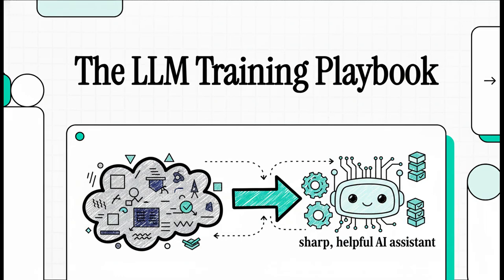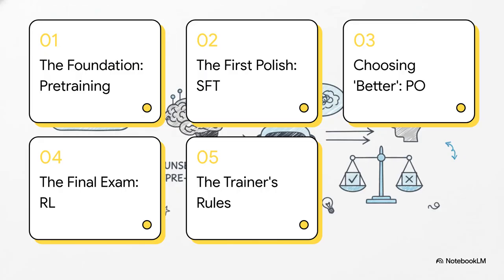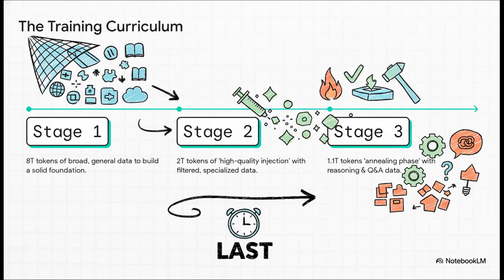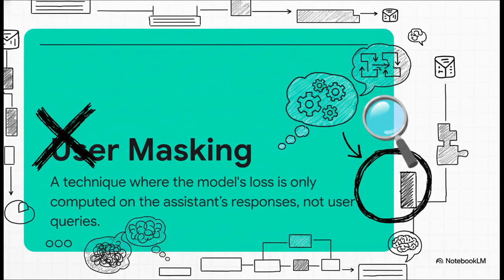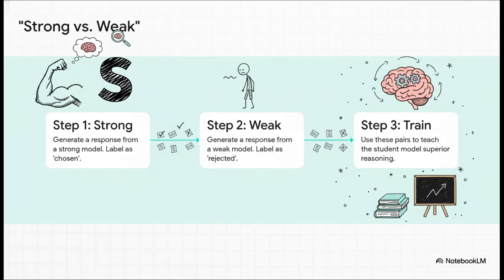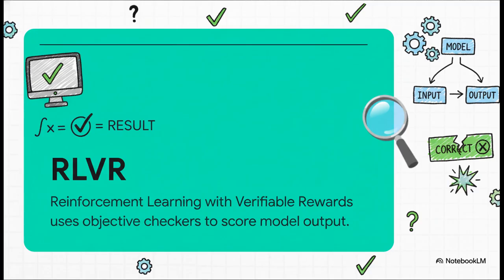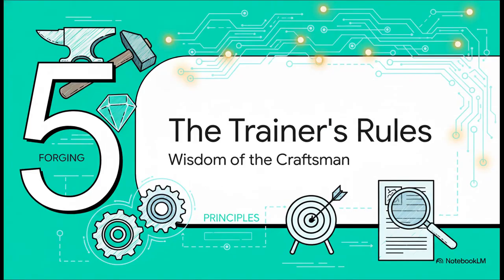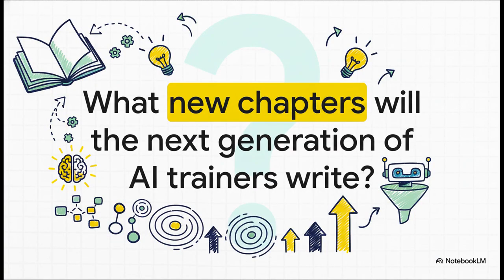The Huggingface LLM Training Playbook